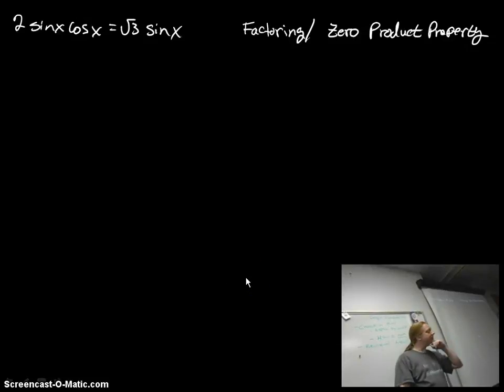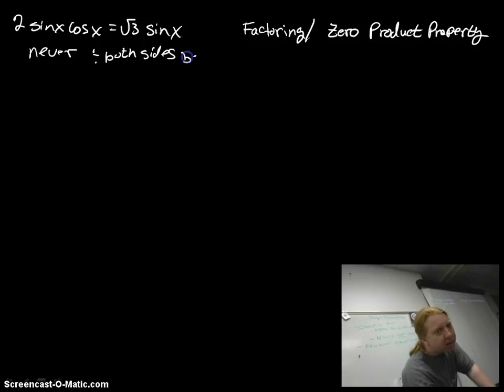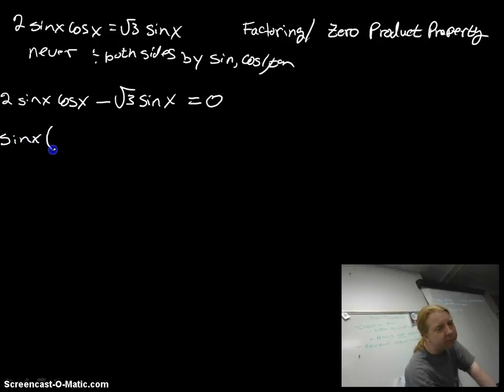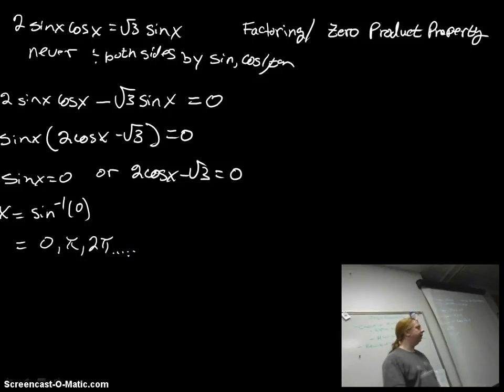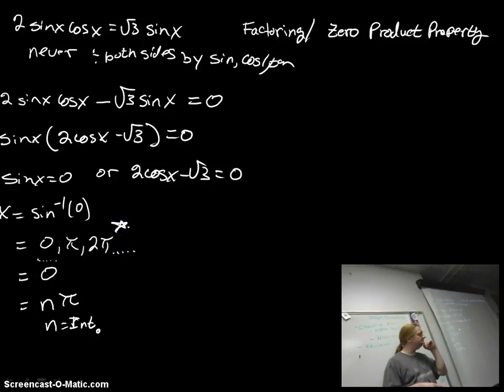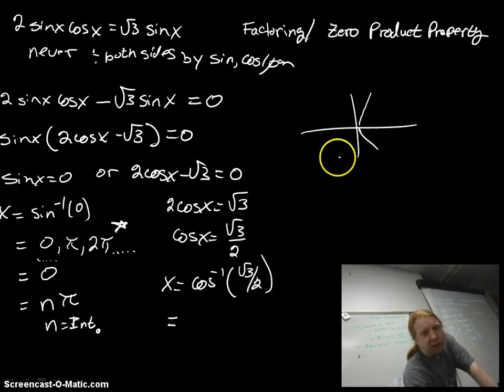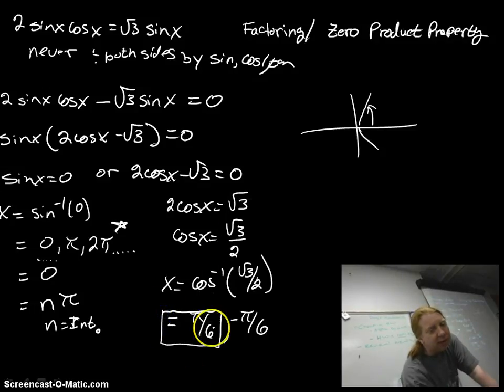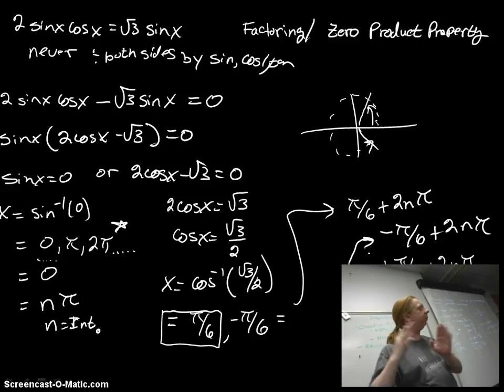HPC 5-3 Example 2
Sovling a trig equation using factoring and the zero product property